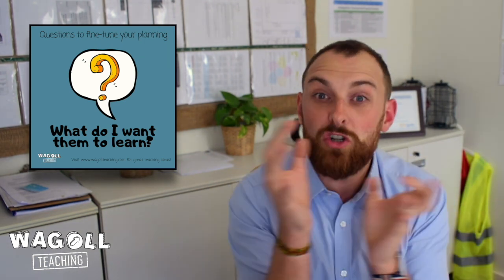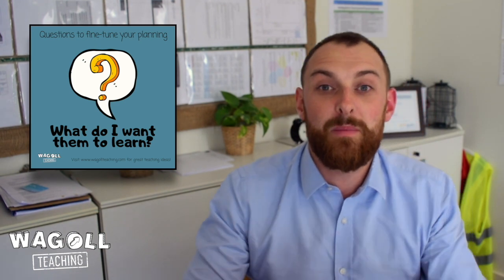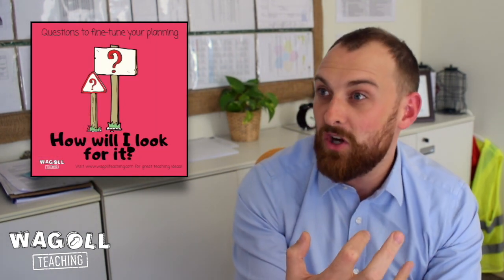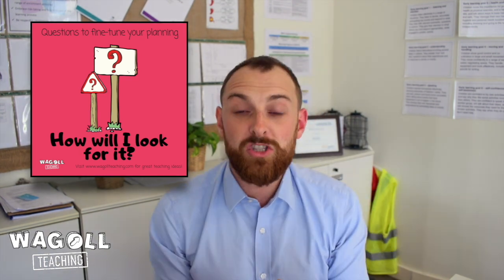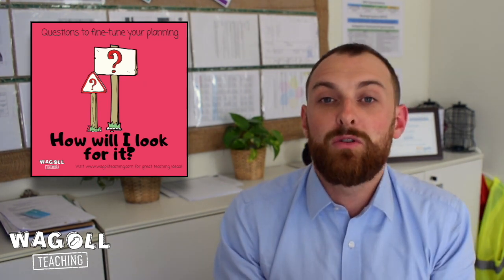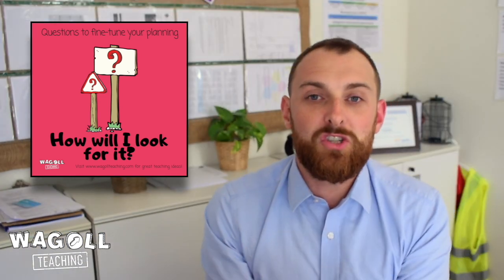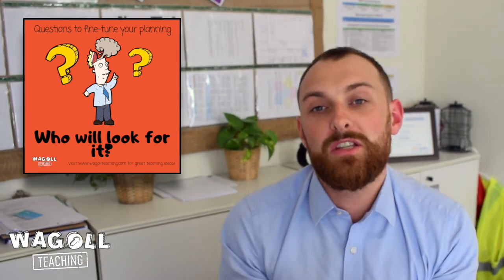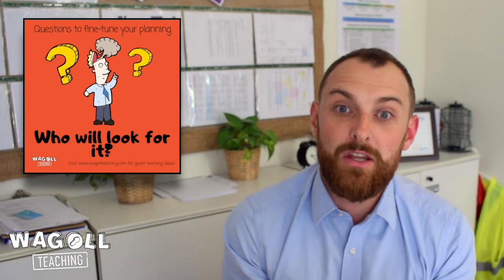Questions to Fine-tune your Lesson Planning | Teaching Ideas | Teacher Vlog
Preparing for lessons can seem like a complex and daunting task, especially on a late Sunday evening when a new school week is looming. As a new teacher, you may also find yourself trying to fulfil a never-ending tick box list of things to include in your lessons - especially when being observed. This can actually act as a blocker for designing well focused and planned learning opportunities. But, by asking these 7 simple questions you can focus your attention on what really matters to help you refine and fine-tune your day to day teaching and lessons.

for FREE example texts to inspire your children's writing!